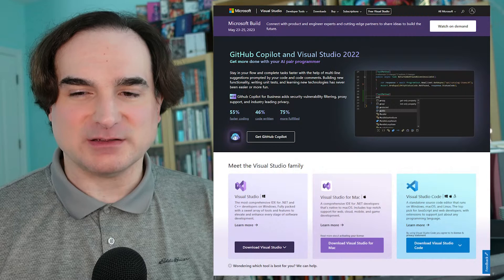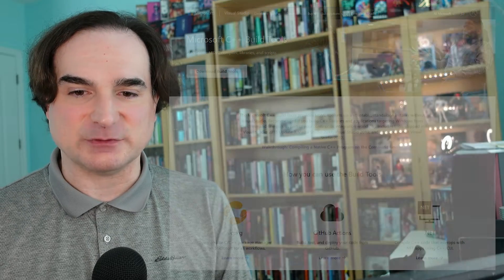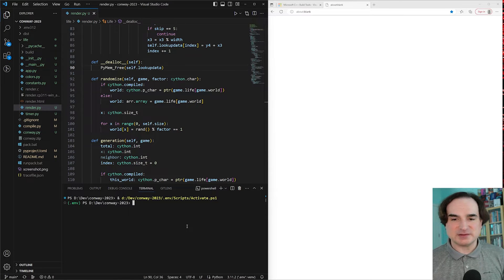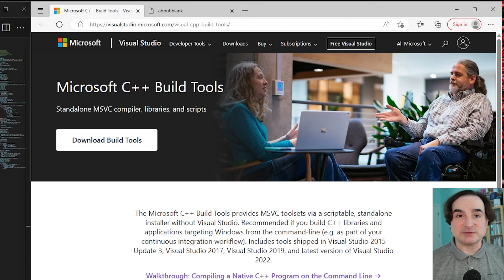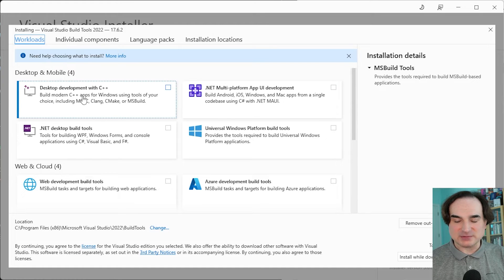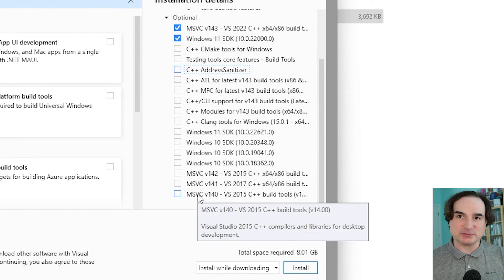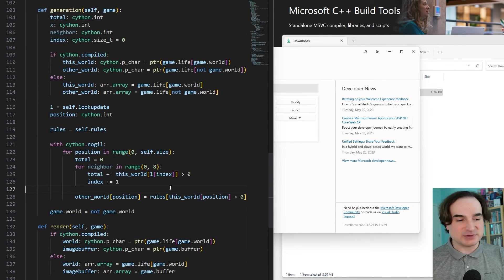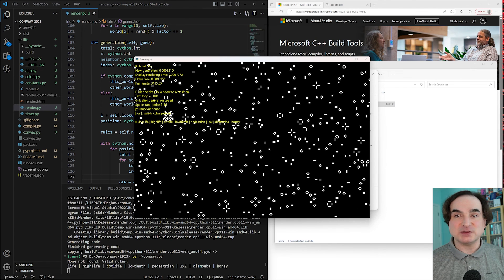How to Install Microsoft Visual C++ in Windows the easy way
Microsoft Visual C++ (MSVC for short) is the default C/C++ compiler for Windows, but it isn't included by default in that OS -- a common developer's complaint. And installing Microsoft Visual Studio, which includes MSVC, can be overkill if you just need MSVC by itself. In this video we'll walk through the fast way to install just the MSVC build tools, typically all you need to compile C/C++ in Windows from the command line.